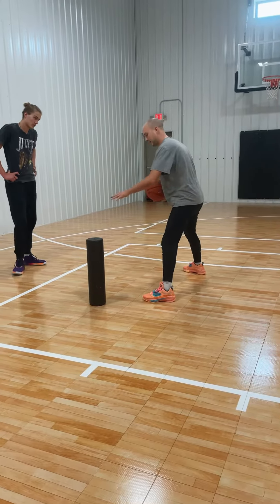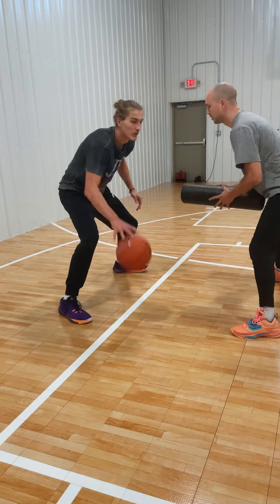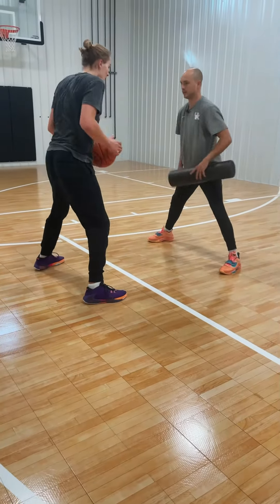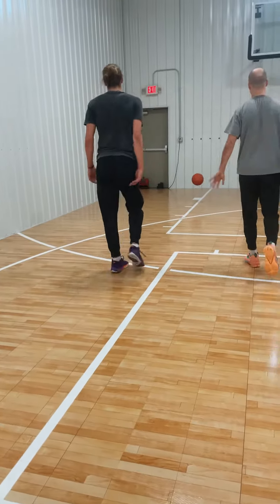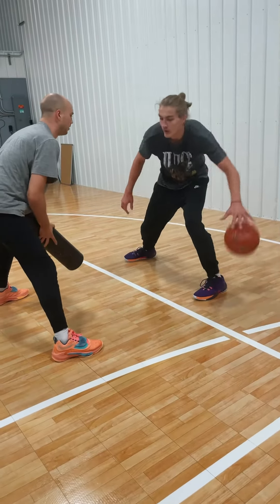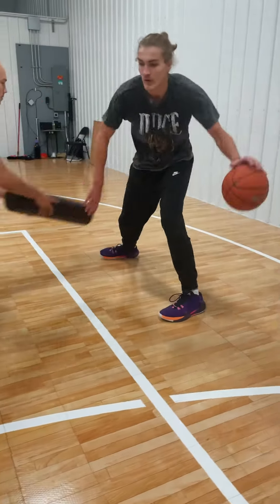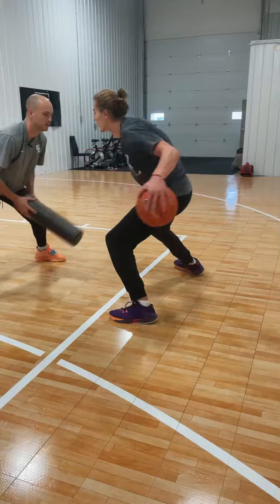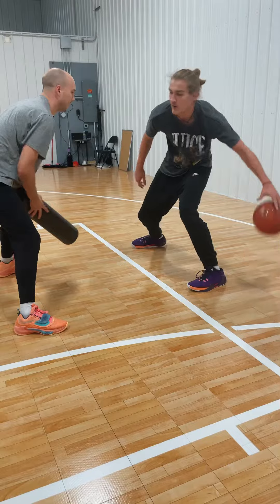Off Hand Handle Drill | Use this skill to get by defenders!